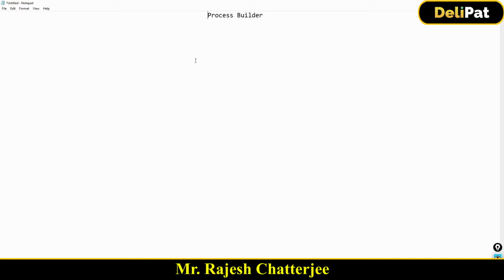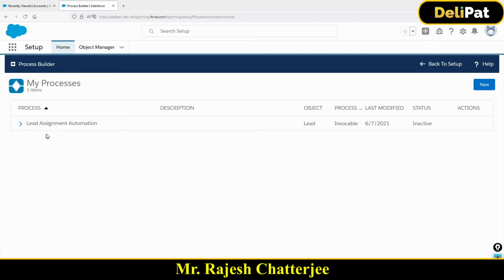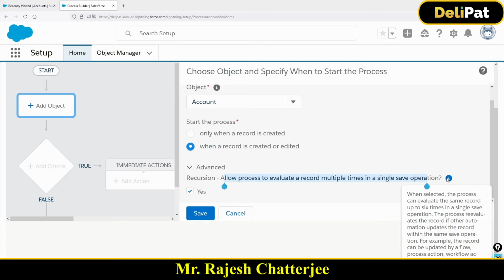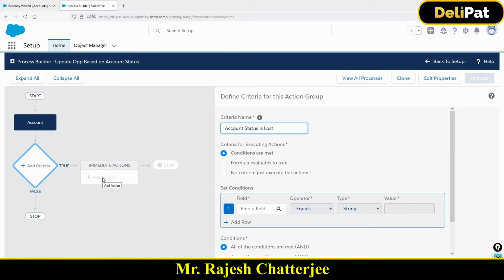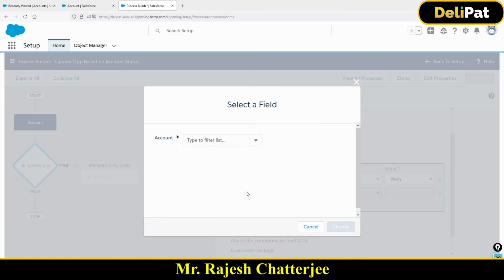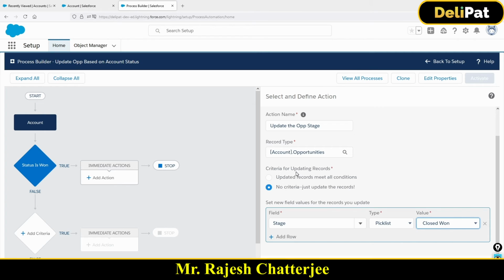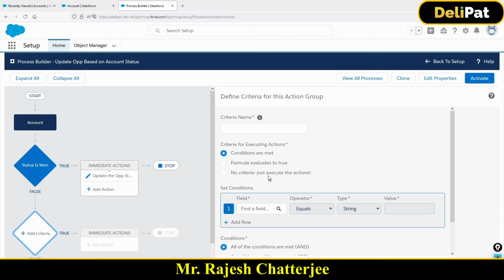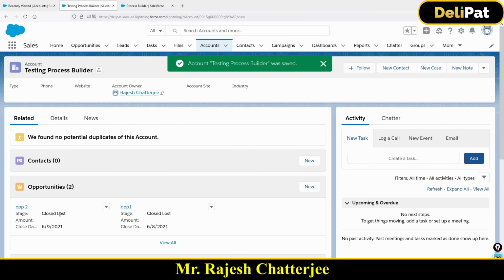Process Builder to Update Opportunity based on Account Status Update || By Rajesh Chatterjee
In the previous article/video, we discussed process builder in detail. Let us now learn how to set up a process builder in Salesforce.

Let us understand the business requirement and then build a process builder for it.

A business uses account object to capture the details of its customers. As we know, the account object is a parent object and has opportunity as the child object. One account can have multiple opportunities. The business wants to create a picklist field status in the account object that either of the two values- Closed won or Closed lost. Opportunity object has a picklist field called stage.

The business wants to update the stage of all opportunity records to Closed Won when the status of the account record is updated to Closed Won. Similarly, it wants to update the stage of all opportunity records to Closed Lost when the status of the account record is updated to Closed Lost.

Let us set up a process builder to automate the above requirement of the business.

Before setting up the process builder, create a picklist field Status in the account object with two values- Won and Lost.